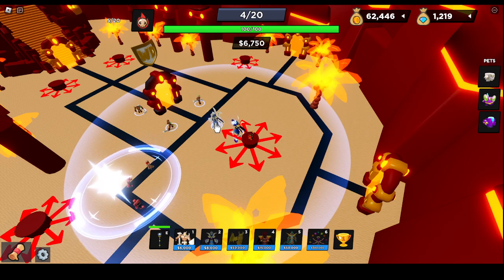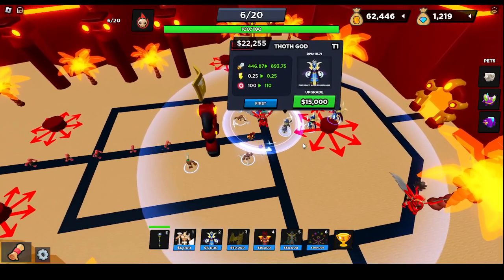Using the Set and Sobek Towers!!-World Defenders-Roblox